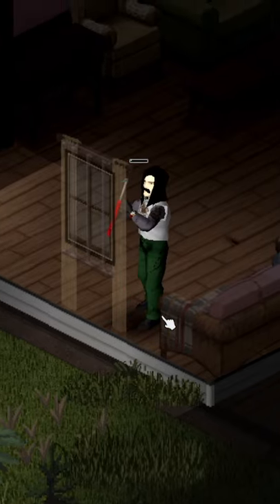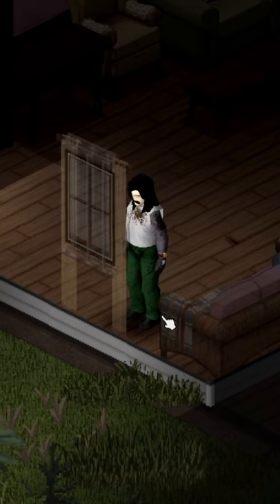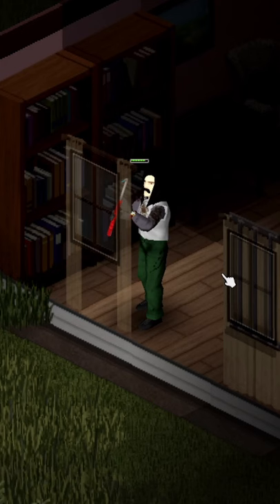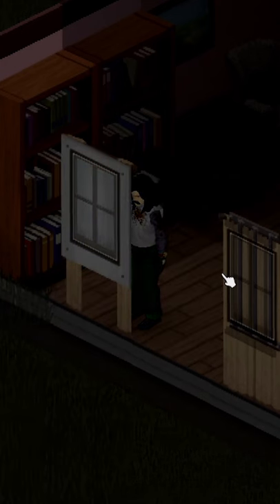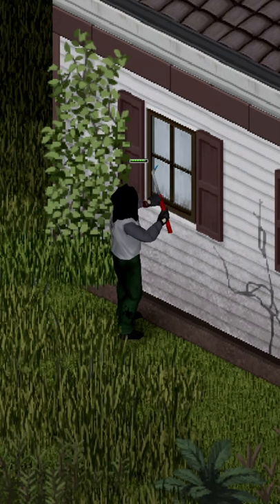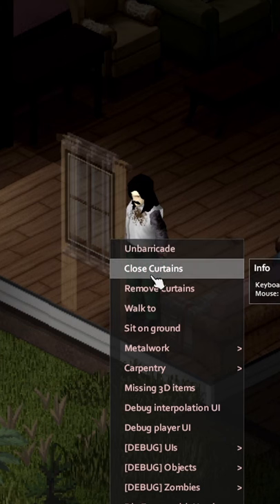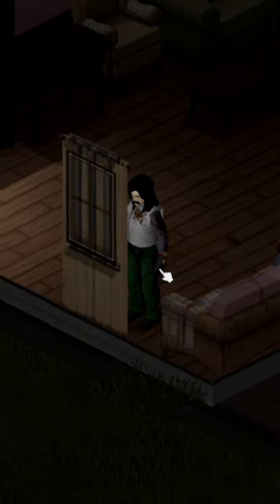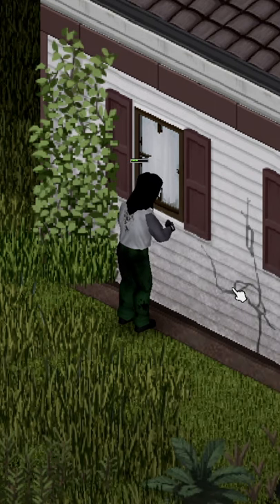Metal Barricade Field Guide - Project Zomboid Field Guide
Please note, this is a guide for in-game items only...
Headphones (Paid Link)
Microphone used (Paid Link)
Voice Processor (Paid Link)